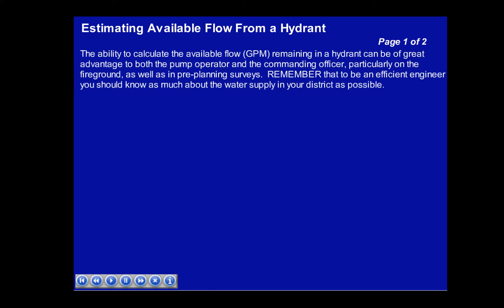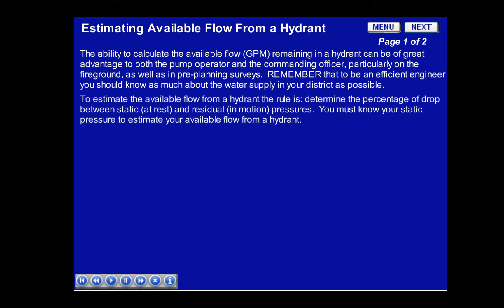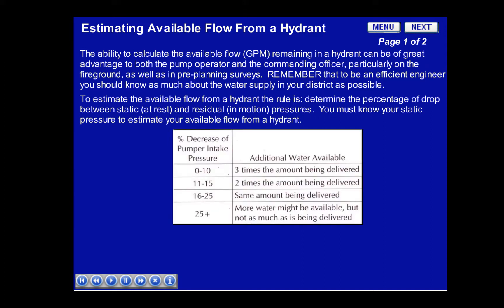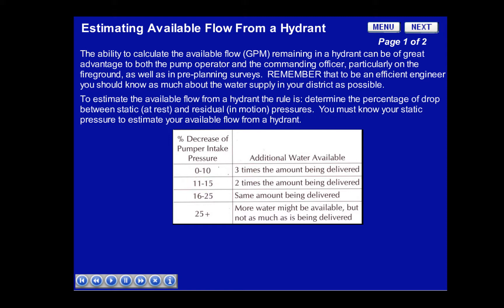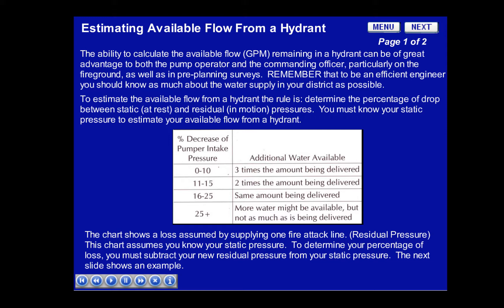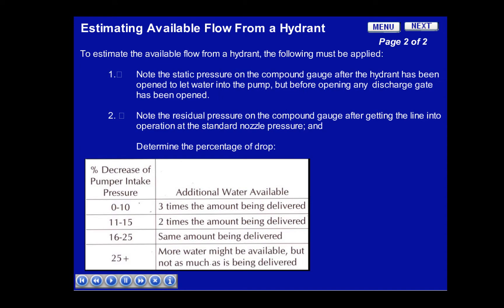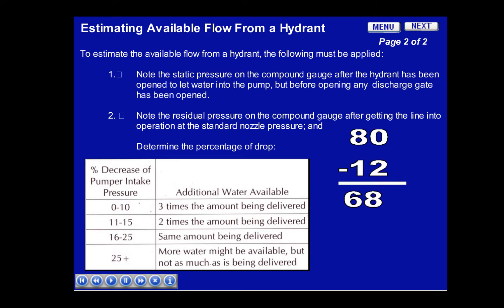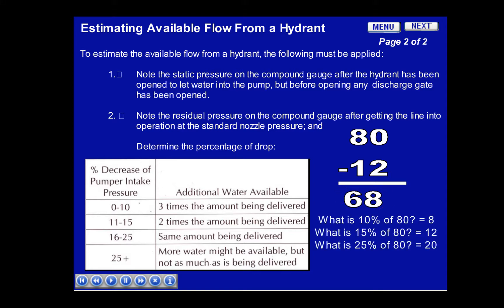Estimating Flow from a hydrant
This video is provided to demonstrate how to estimate flow (GPM) from a fire hydrant.